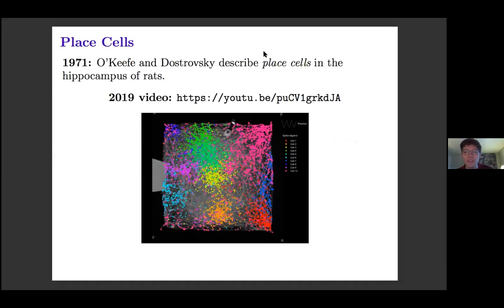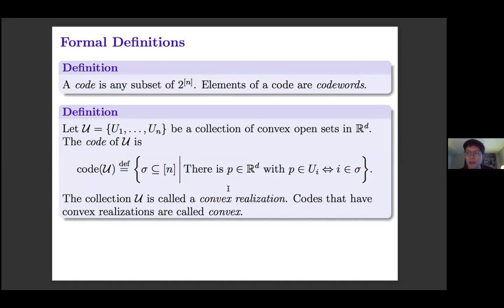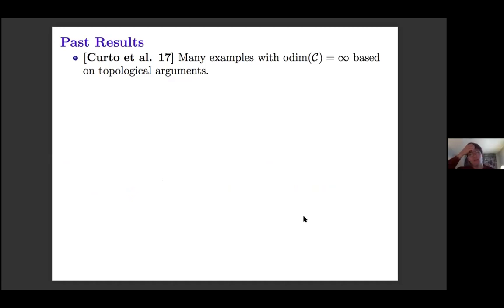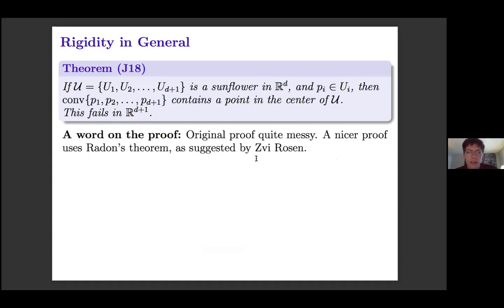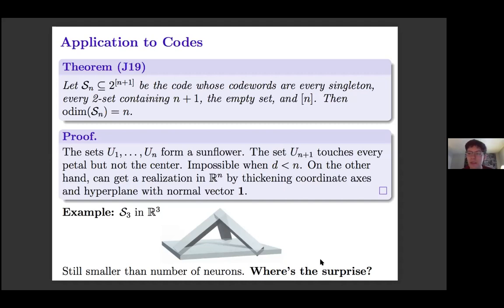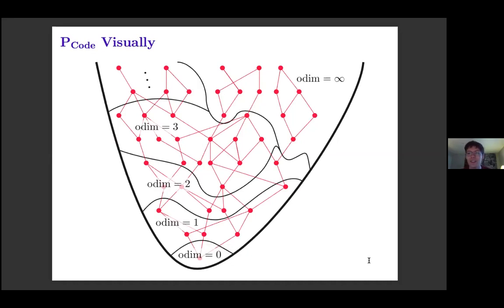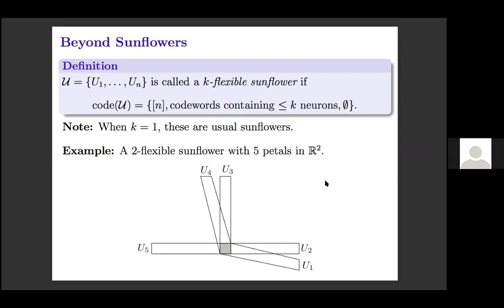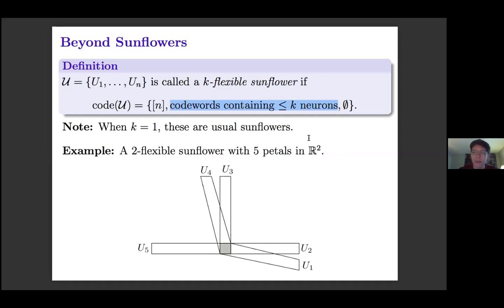Amzi Jeffs (6/3/20): Convex sunflower theorems and neural codes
Title: Convex sunflower theorems and neural codes

Abstract: In the 1970s neuroscientists O'Keefe and Dostrovsky made a groundbreaking experimental observation: neurons called "place cells" in a rat's hippocampus are active in a convex subset of the animal's environment, and thus encode a cognitive map of the environment. In 2013 Curto et al. introduced a mathematical model of place cells and initiated the task of classifying the combinatorial "convex codes" that arise in their model. A key question in this field is the following: given a convex code on n neurons, what is the smallest dimension of Euclidean space in which one can find a realization using convex open sets? We will introduce some new discrete geometry theorems in the spirit of Helly and Tverberg. We will use these theorems to prove that, surprisingly, the smallest dimension mentioned above may be exponentially large in terms of the number of neurons n.